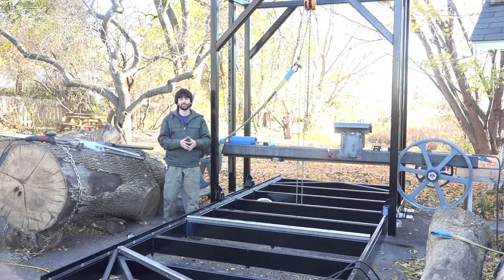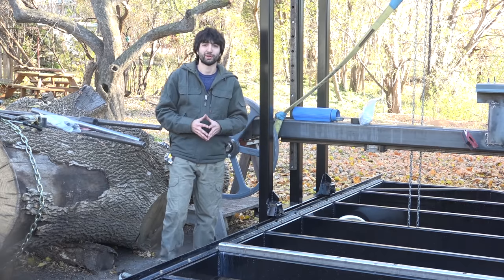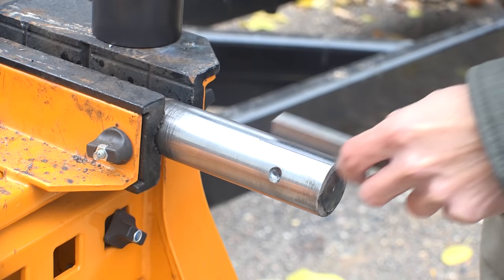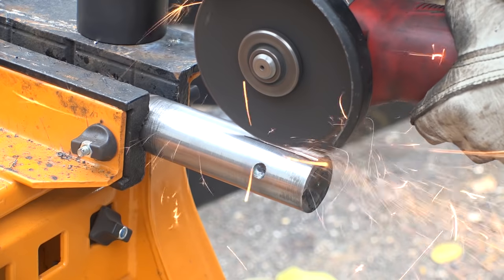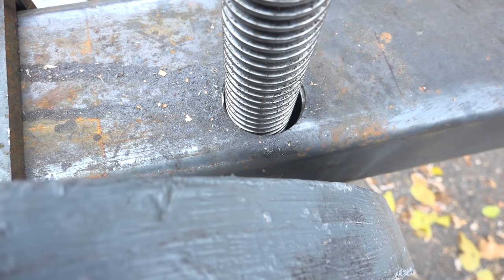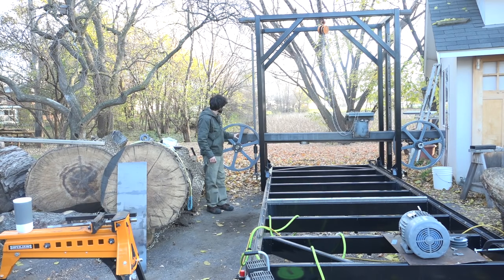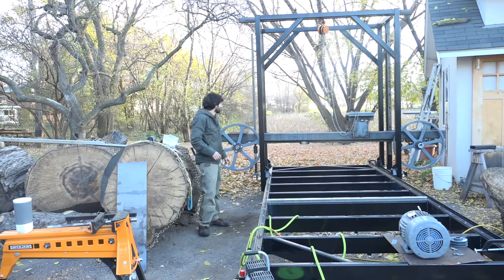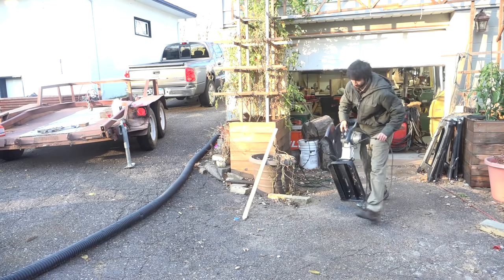Saw Head Lift Rods - Building a Large Bandsaw Mill - Part 12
The core of the lifting mechanism is an acme rod.  The base of the rod needs to be supported where it contacts the carriage and the rod needs to be extended to span from the top to the bottom.

Products Used
Metal Circ saw
Lincoln 225 Welder
Triton Super Jaws XXL
Triton Super Jaws
Triton Engineers Jaws
Super Jaws Side Support
Triton T20 Drill
Transfer Punch Set
Tap Magic Xtra Thick
Cobalt Drill Bit Set
Hi-Lift Jack